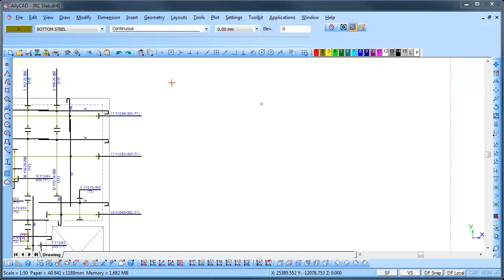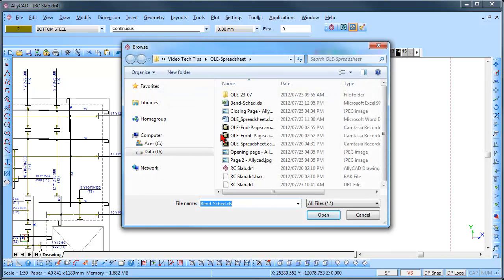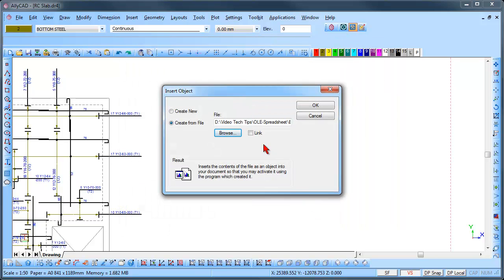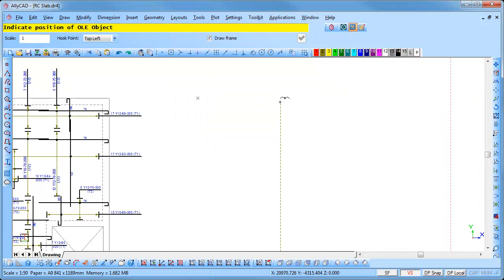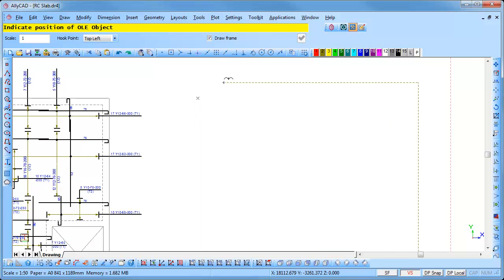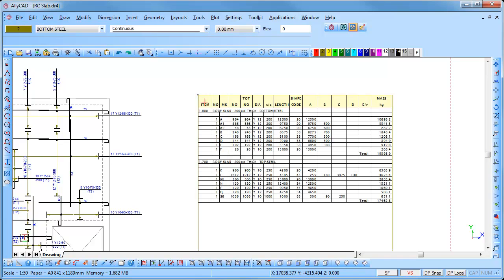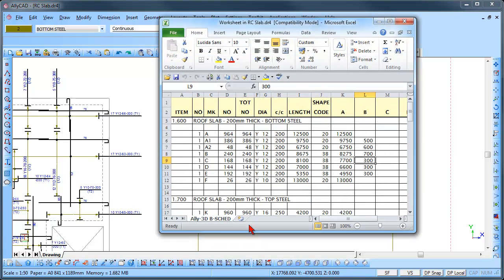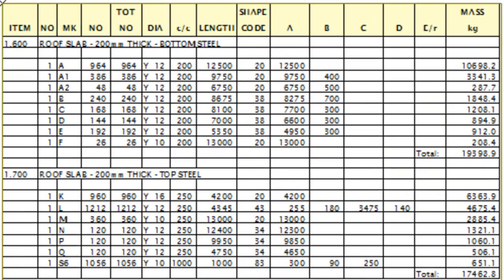AllyCAD Software: How To Insert an Excel Spreadsheet Into a Drawing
CAD Software - How To Insert an Excel Spreadsheet into a Drawing in AllyCAD.